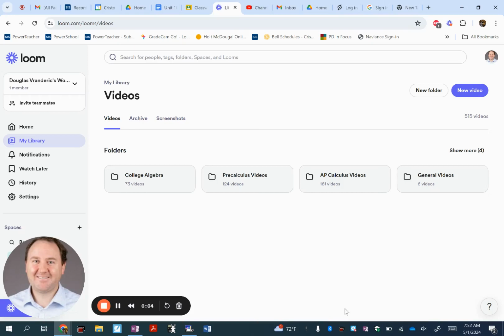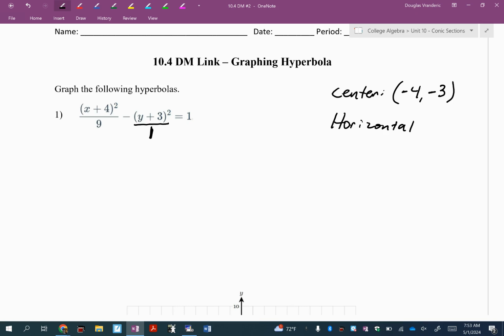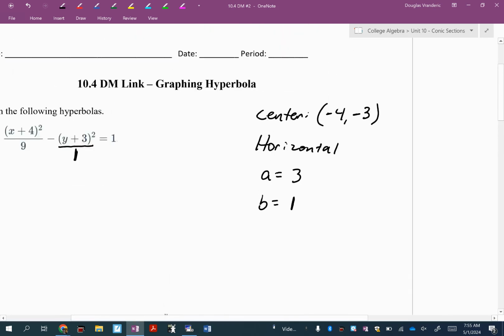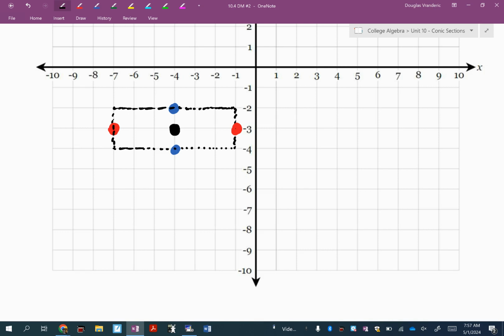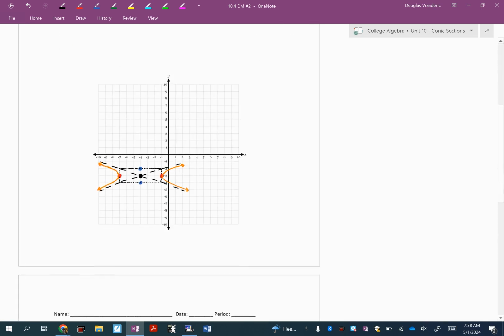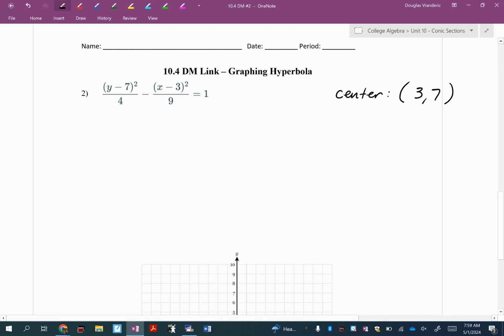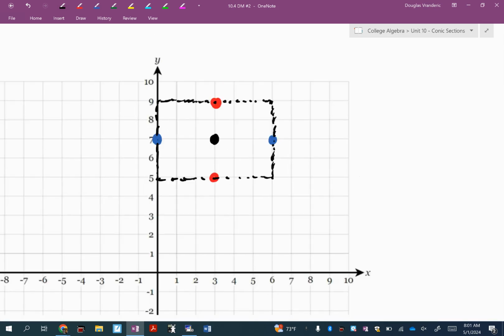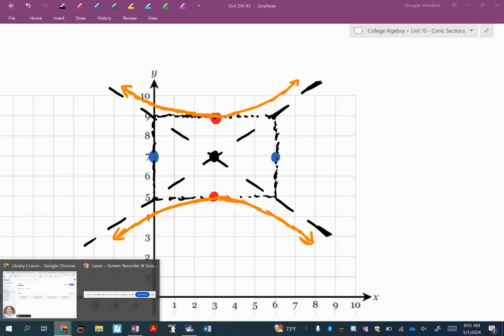10.4 DM #2 - Graphing Hyperbolas